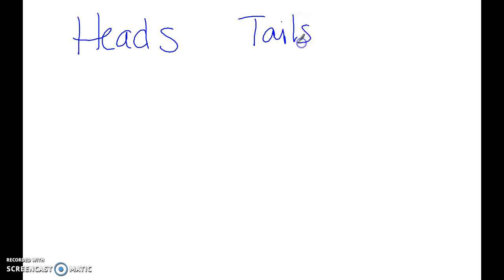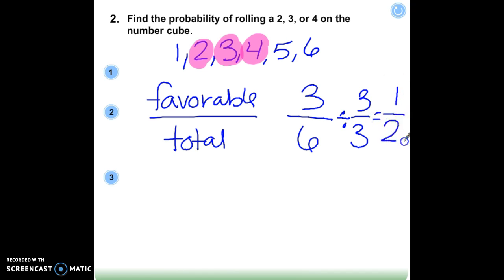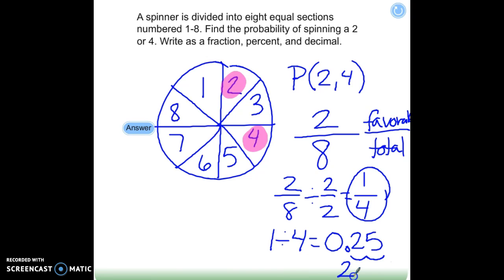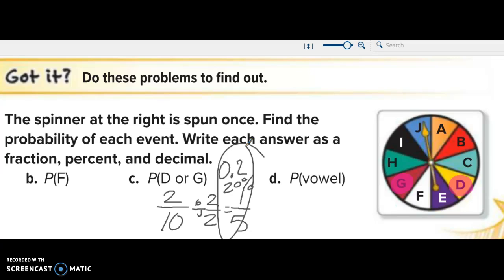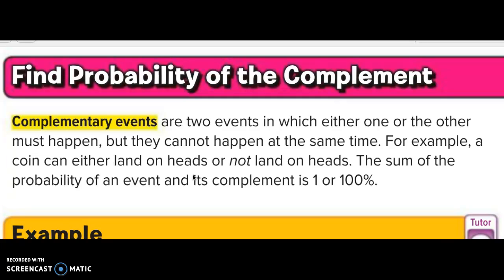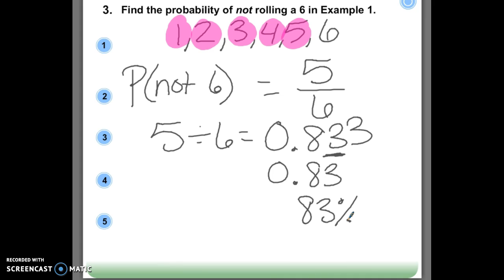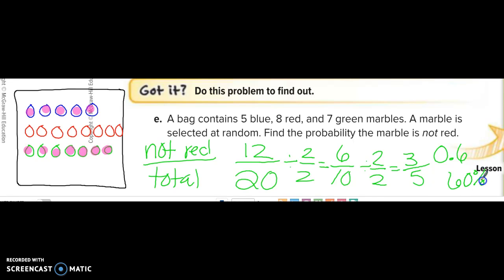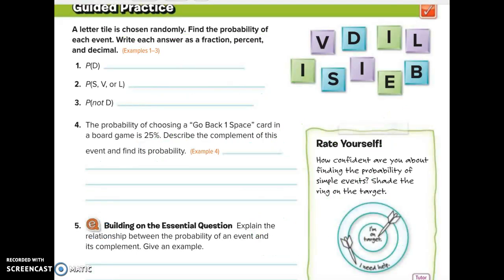Probability Part 2